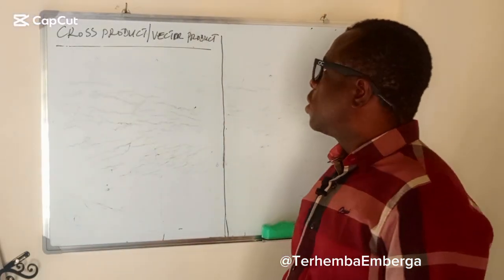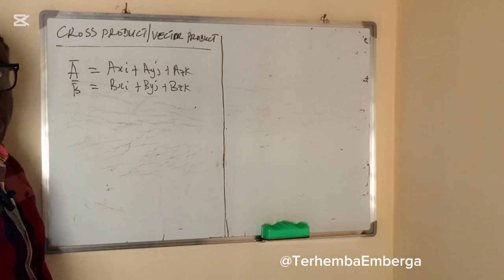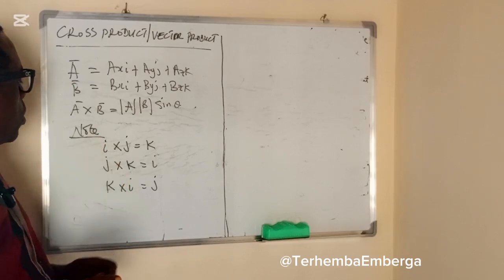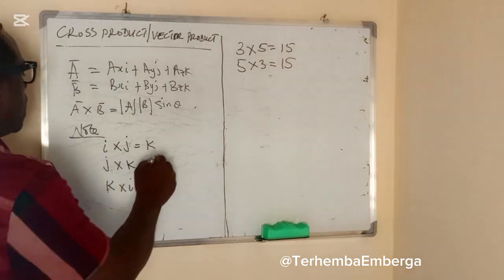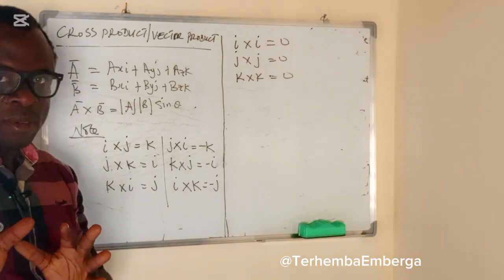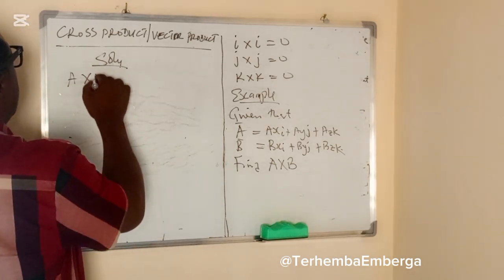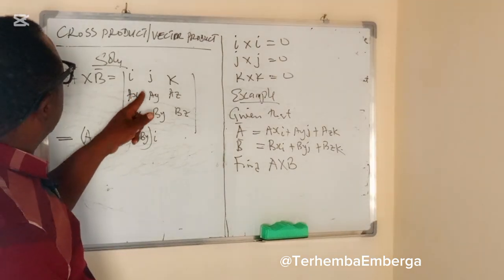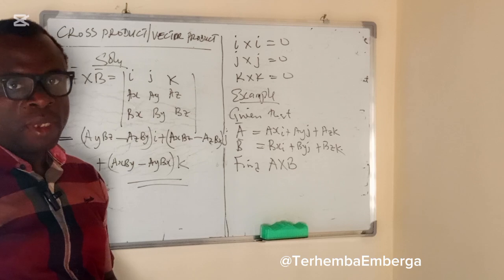Cross Product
Multiplication of Cross Product